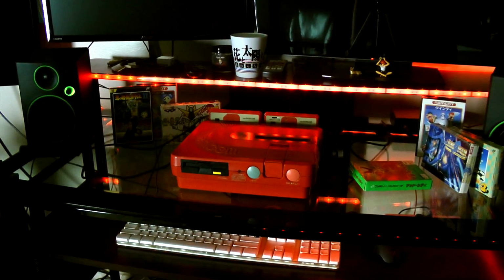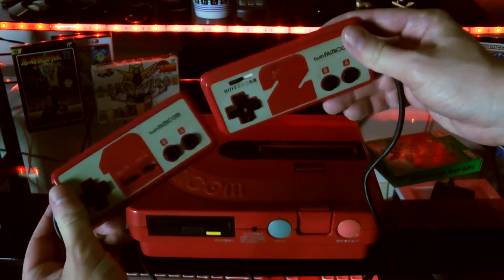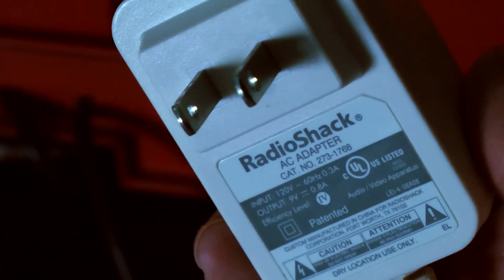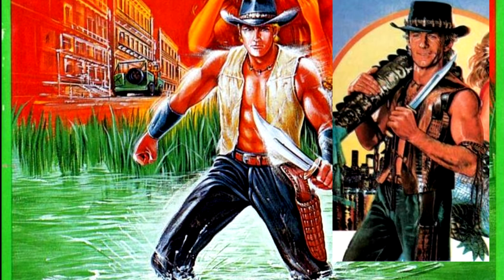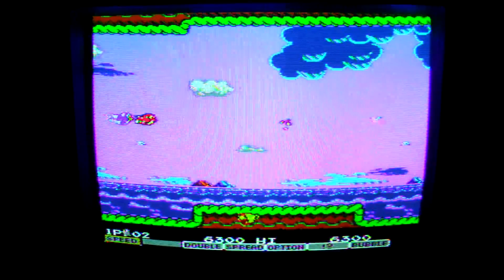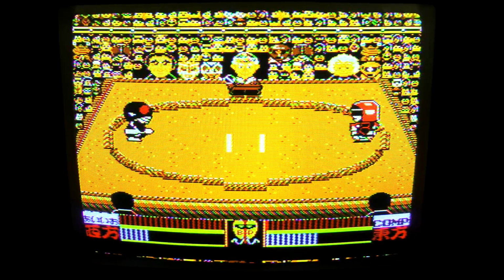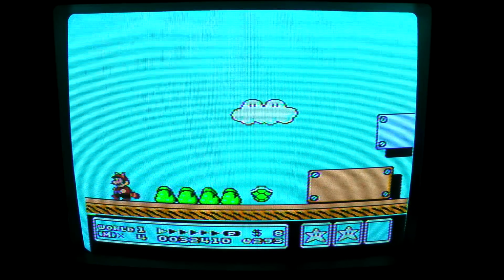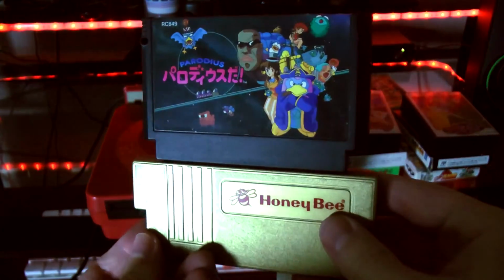The Strangest Video Game Console I Own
|| FLASHING LIGHTS WARNING ||
I can't believe Nintendo allowed this to be made.
The Sharp Twin Famicom.
I am showing off the strangest system in my collection.